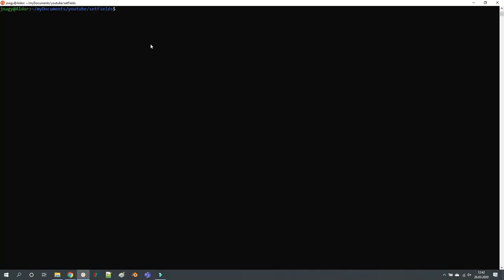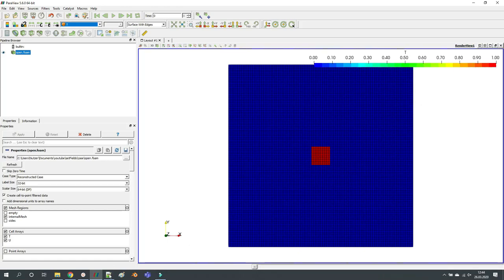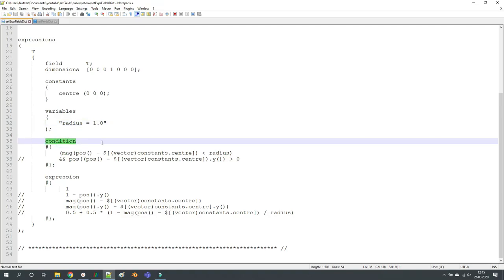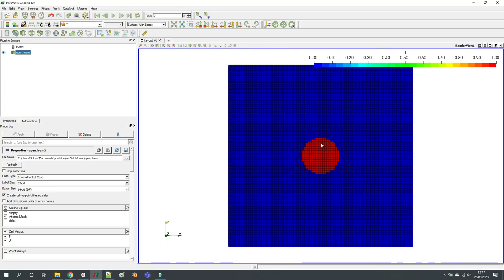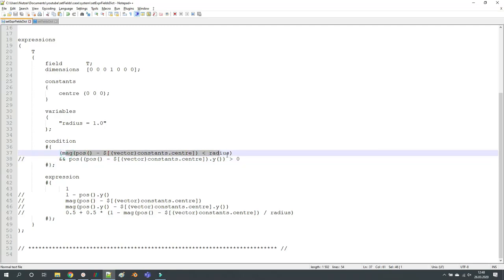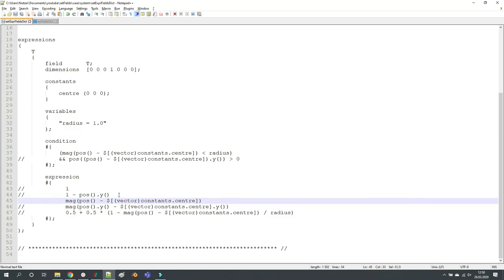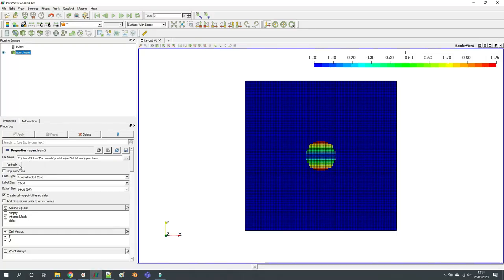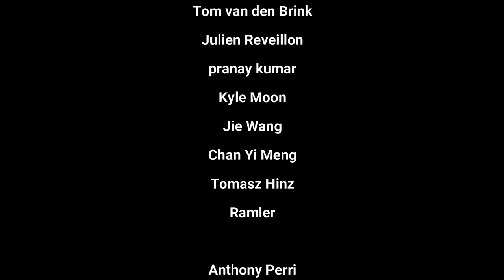How to initialize non-uniform fields in OpenFOAM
In this video I show you how you can utilize the new optimized version of setFields for the initialization of non-uniform fields.

Chapters:
0:00 Intro
0:43 Good old setFields
2:21 New setExprFields
11:09 The end